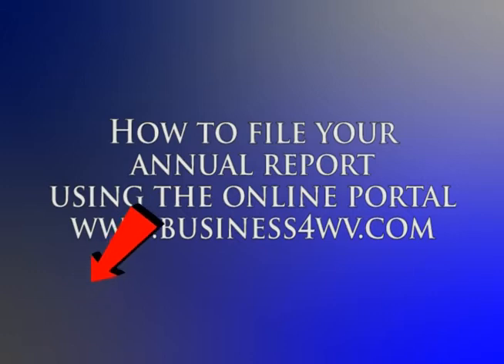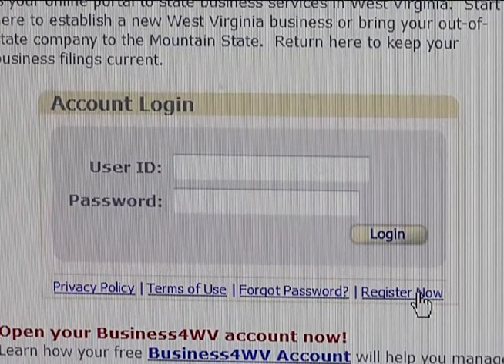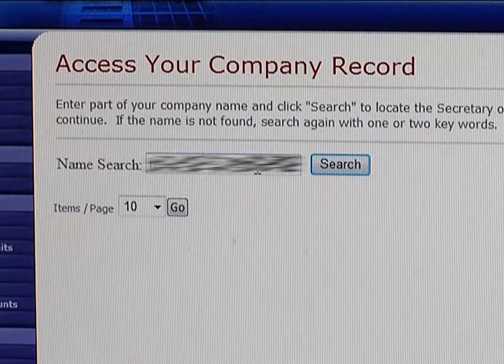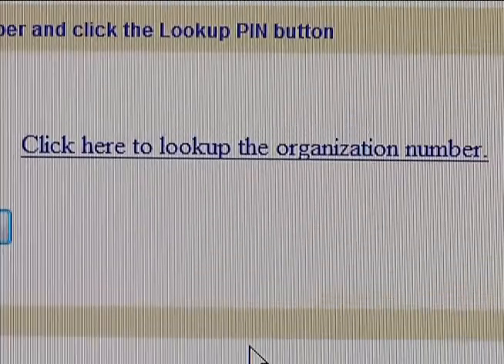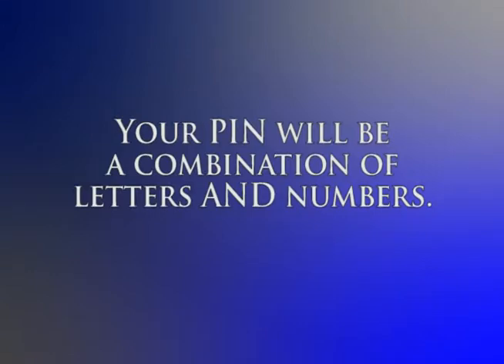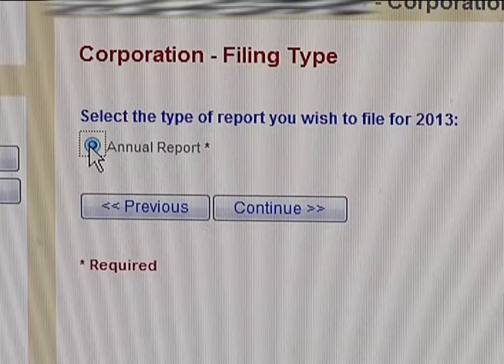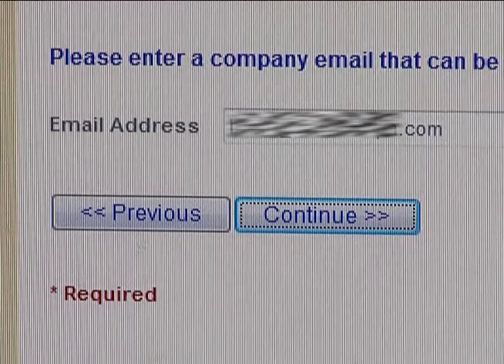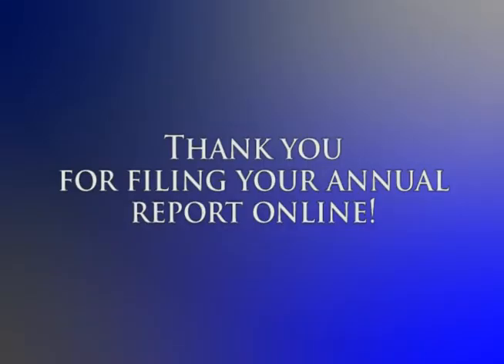How to file your annual report on Business4wv.com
This is a step by step tutorial on how to file your annual report online using the